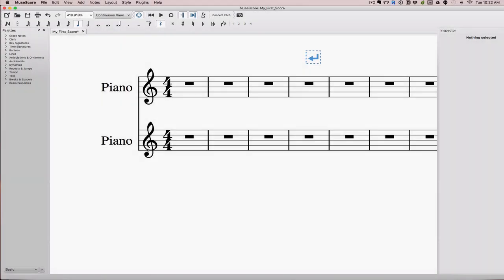What is "Species" Counterpoint?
Today: What is "Species" Counterpoint?